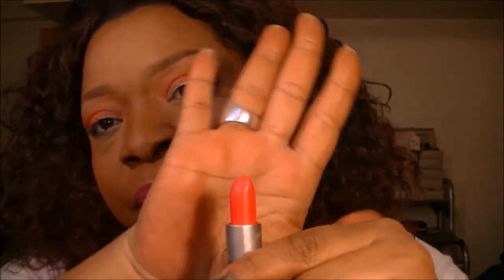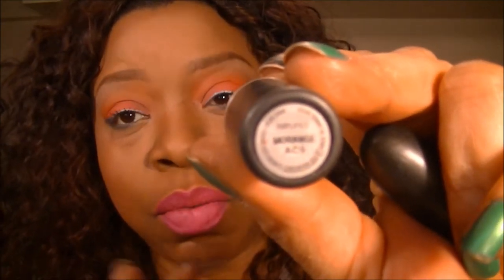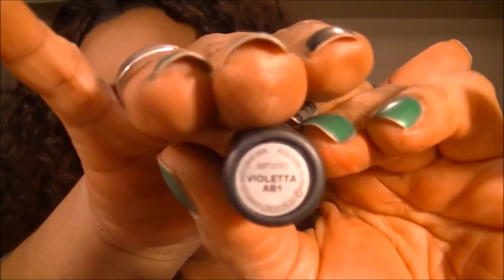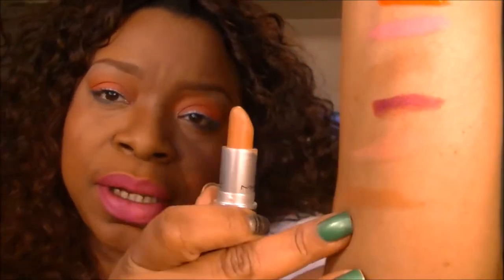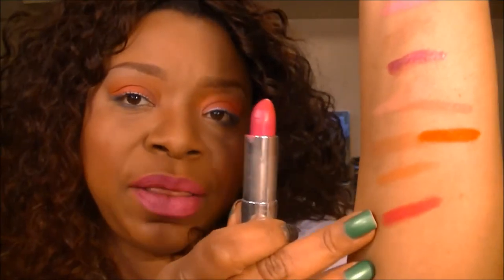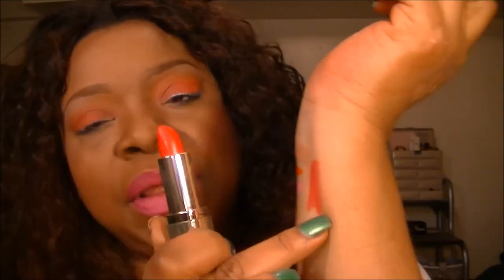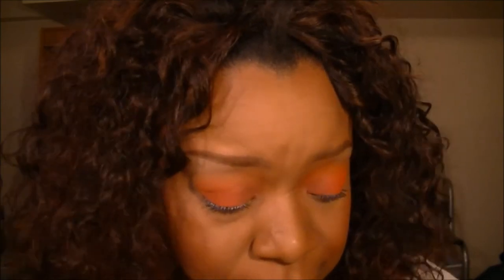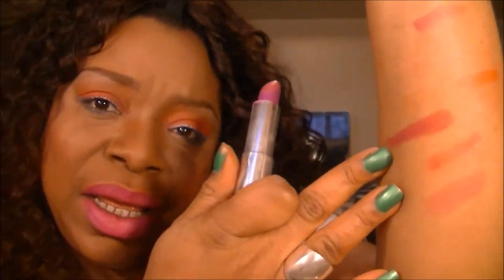My Favorite Lippies!!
I forgot to mention...On your instagram, facebook and twitter use the Hashtag(#) partnersinpretty and prettypout and post your lippies of the day!! Also you can follow them on facebook at: Partners In pretty on facebook.

Lipsticks mentioned:(I will try and remember them all)

MAC's Candy Yum Yum
MAC's Morange
MAC's GAGA 2
MAC Creme d nude
MAC So Chaud
MAC siss
MAC Myth
MAC Pink friday
MAC call my bluff
MAC Freckle Tone
MAC Honey love
MAC Violetta

Revlon Pink pout & Va Va Violette
Wet n wild 900B(nude) & 919B(deep purple)
Maybeline Vivids collection: Brazen Berry & Hot Plum(I love the whole collection)
Milani Dolce vita & hot pink rage(I forgot to mention rose hip by milani)

Pintrest : Satsuki Thornton